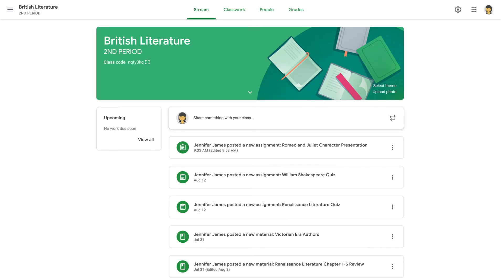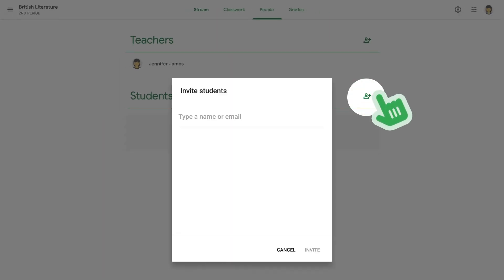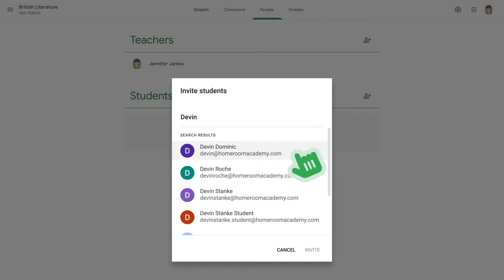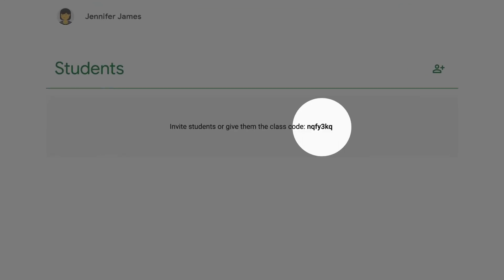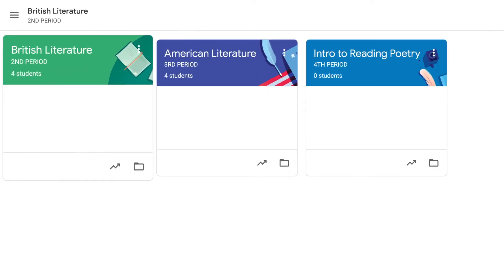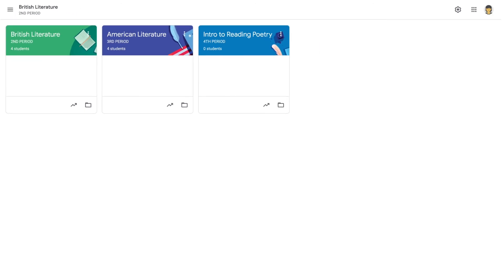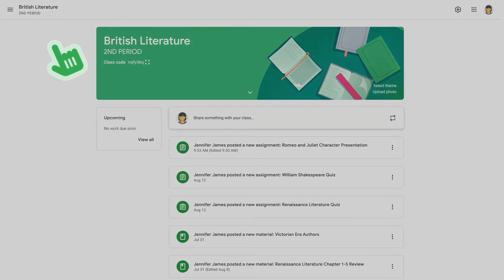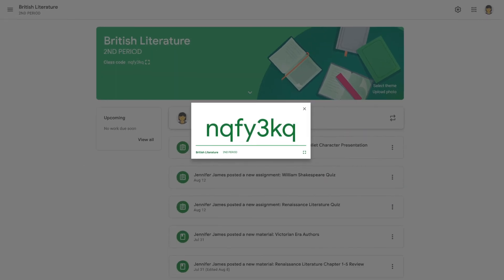Google Classroom module 3